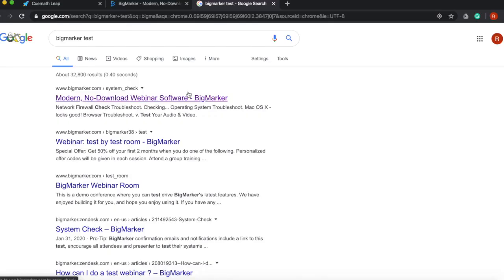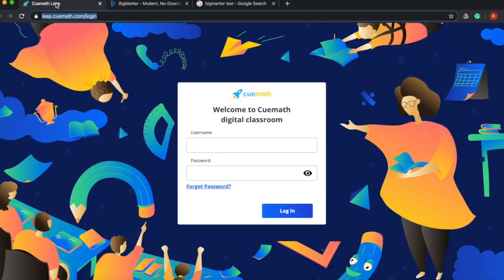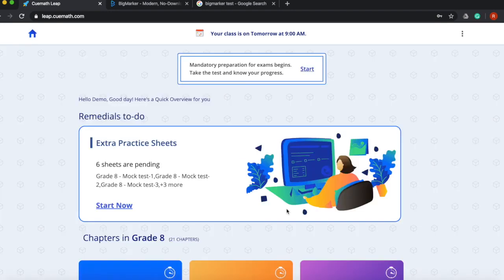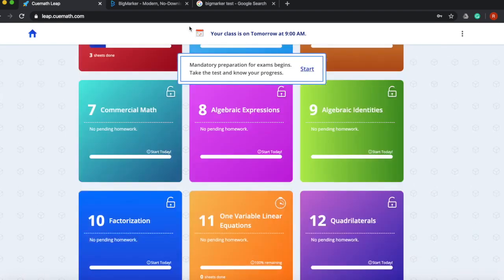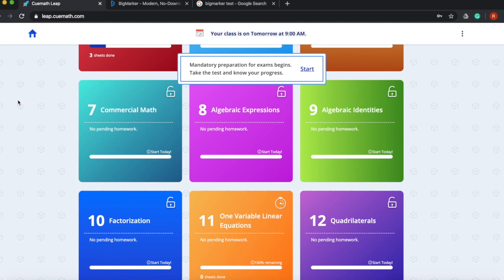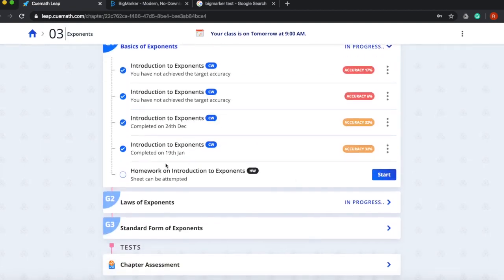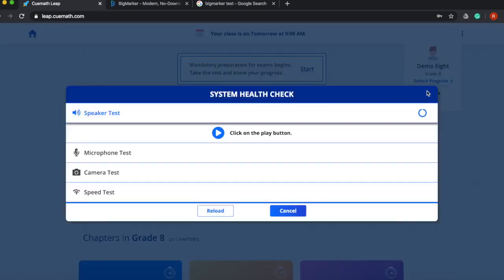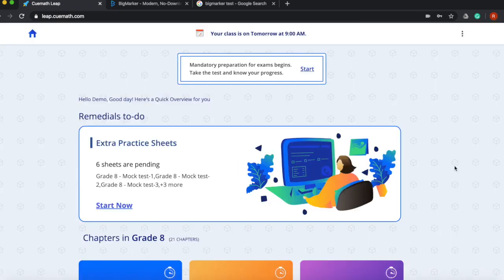Cuemath Online (How to Login to Cuemath online platform?)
How to Login to Cuemath online platform?